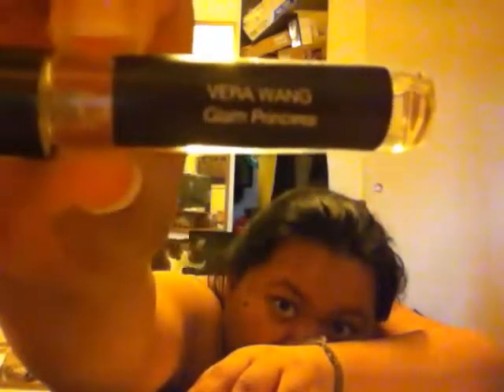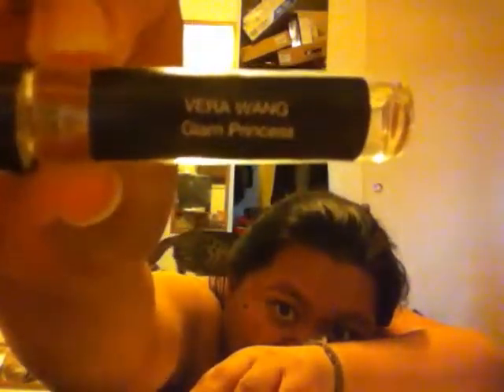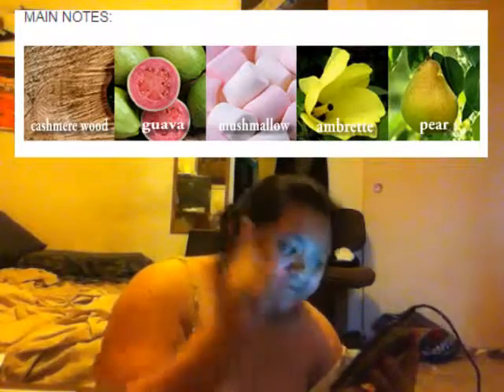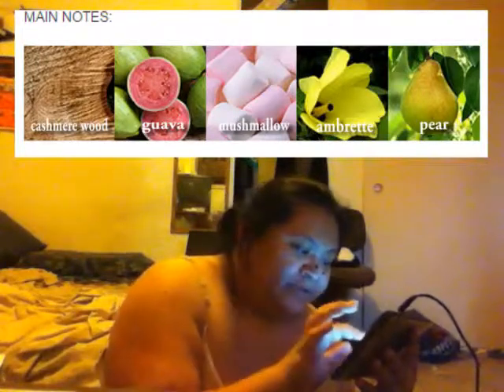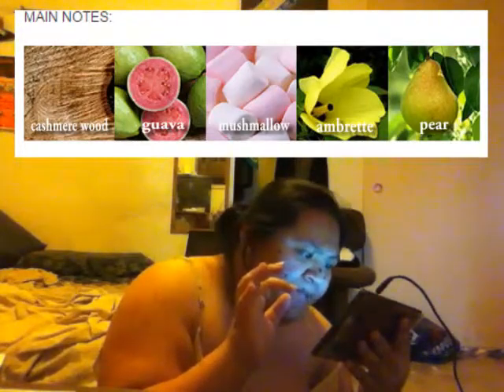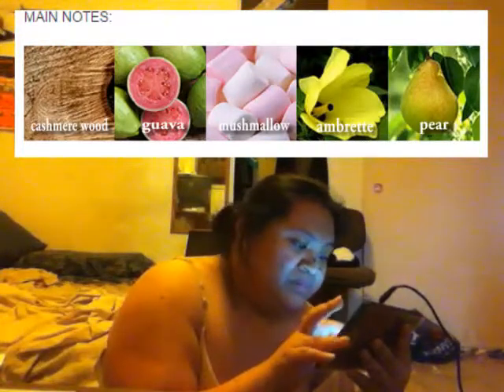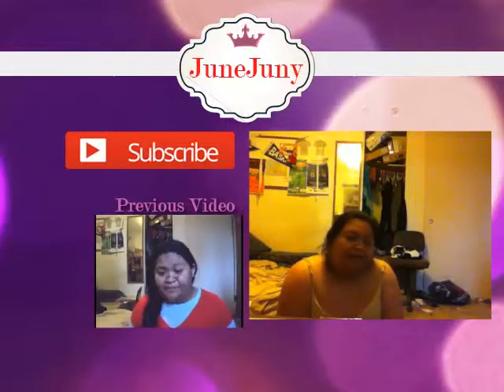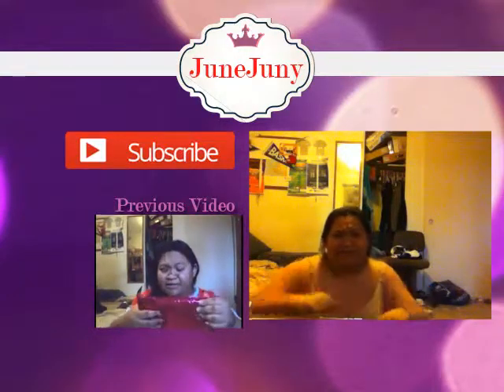January Scentbird Subscription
For $14.95 you will receive our sleek Scentbird purse spray filled with a generous 1 month supply (0.27oz/8ml) of the perfume of your choice. Shipping and handling are included. Next month you can choose a new perfume or receive another monthly supply of your favorite. You will receive a Scentbird purse spray with 100% authentic perfume. Note we are not associated with the perfume manufacturer in any way.